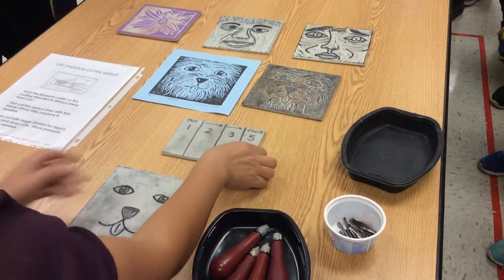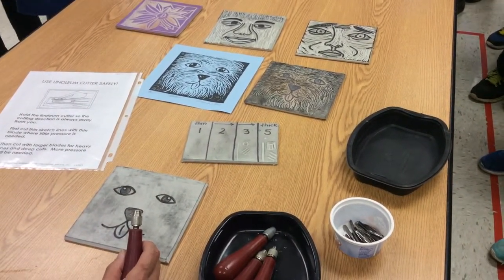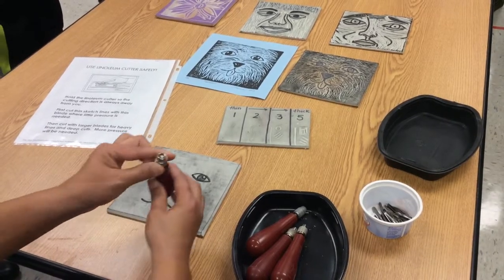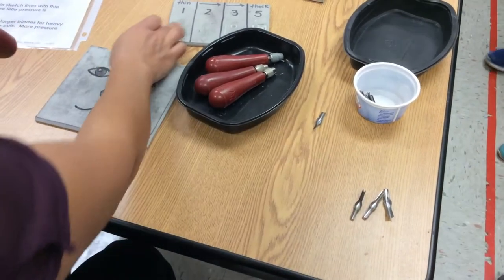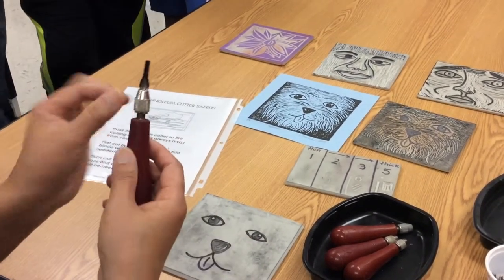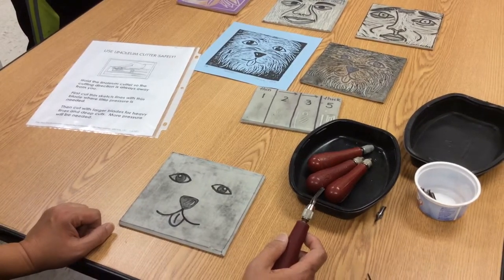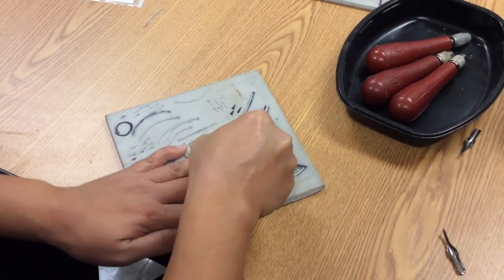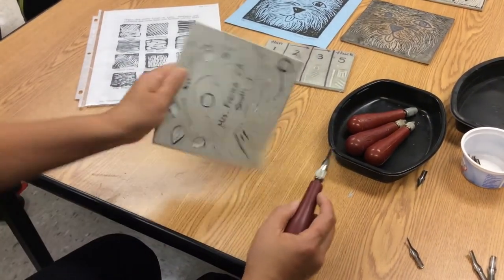EZ cut carving demo